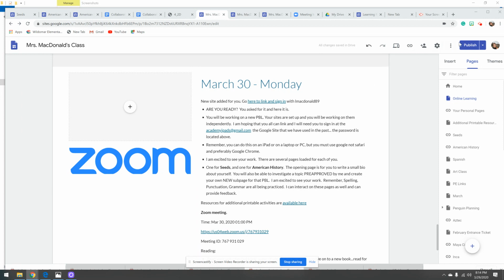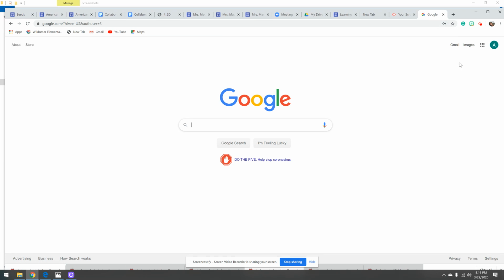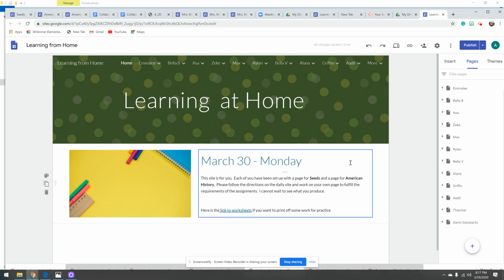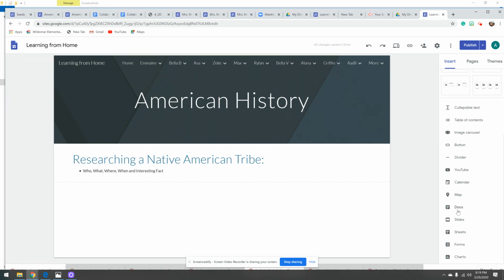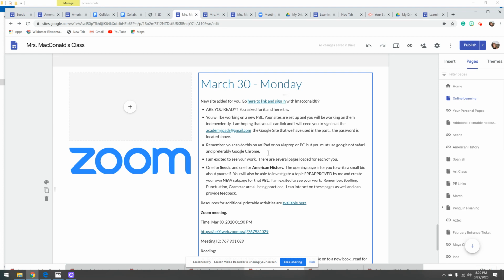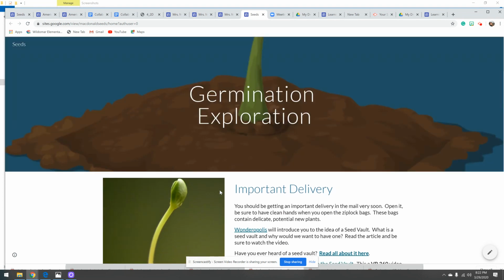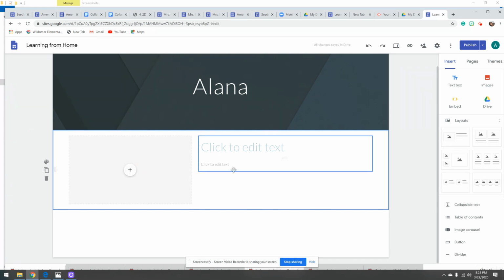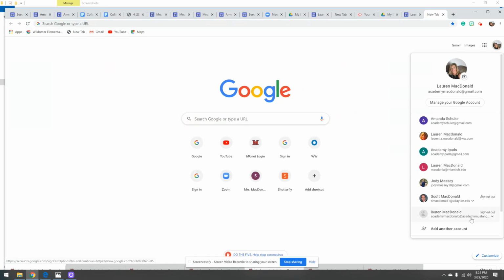Untitled: Mar 29, 2020 8:25 PM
Instructions for Sites